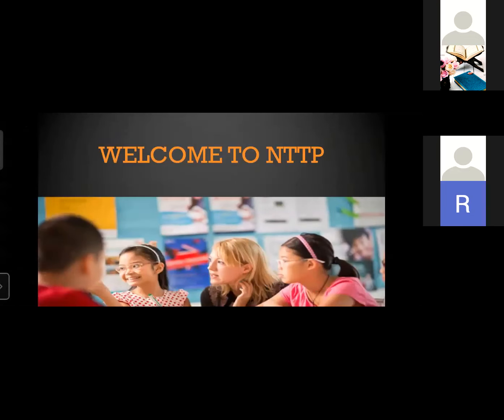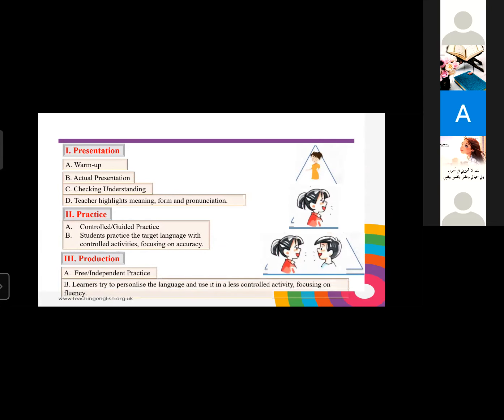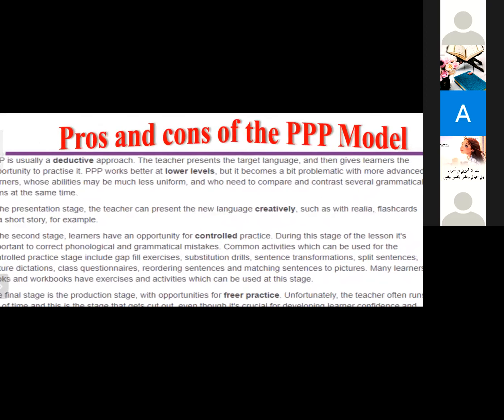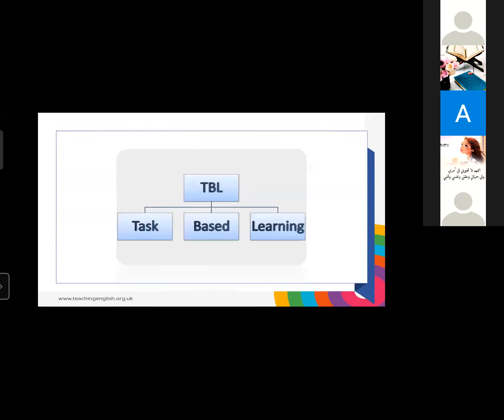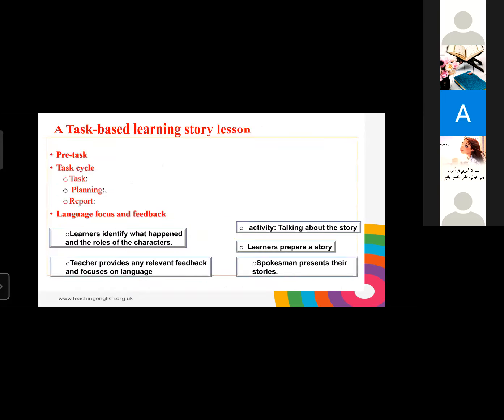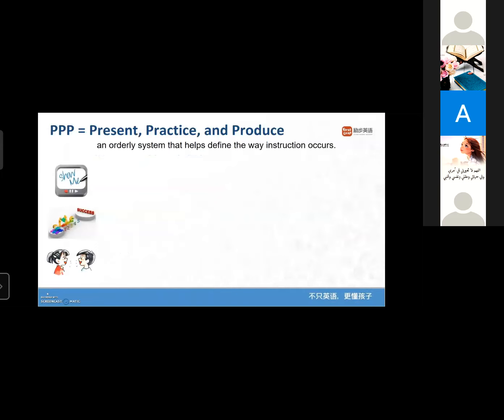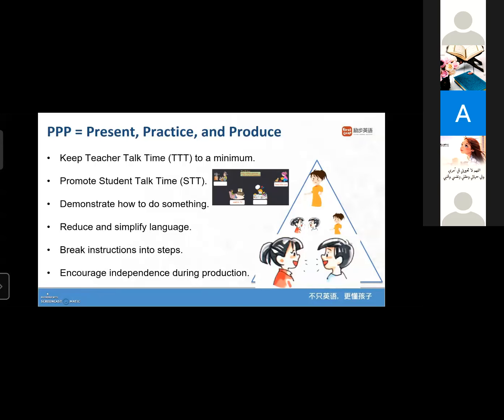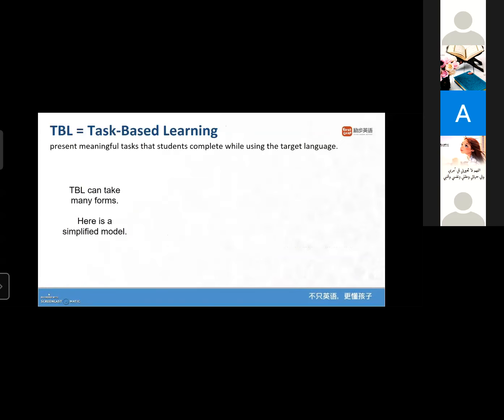NTTP-Year 3-Tag 2-part 2#تدريب المعلمين